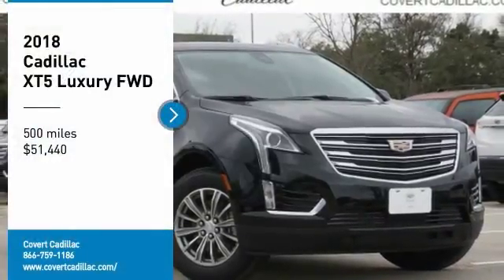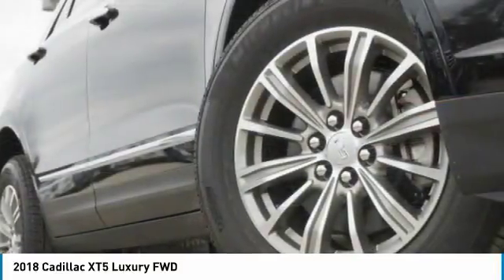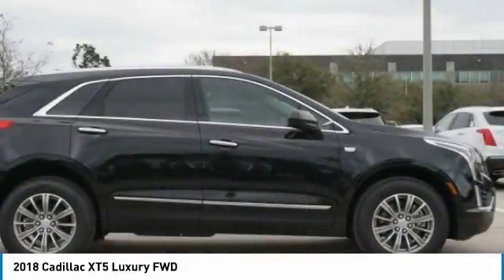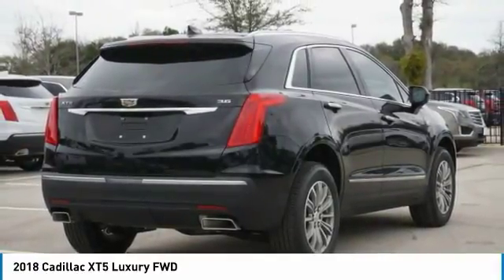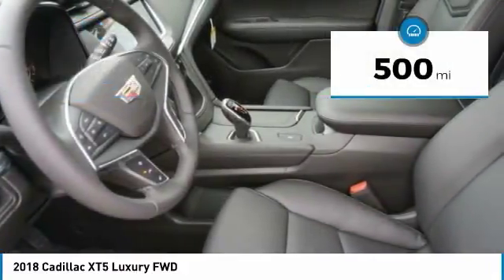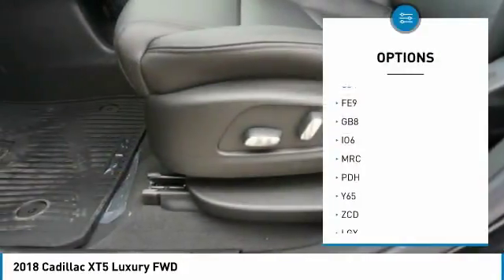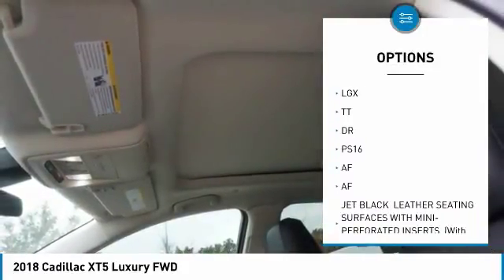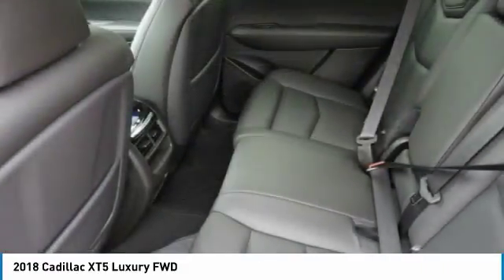2018 Cadillac XT5 G180080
2018 CADILLAC XT5 Austin, TX
Stock# G180080

Covert Cadillac
11750 Research Blvd Suite B